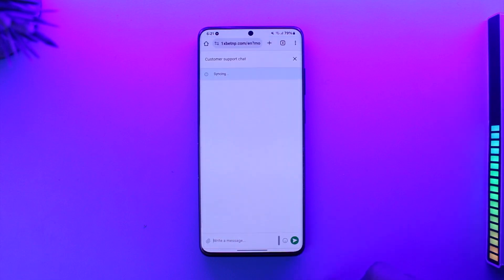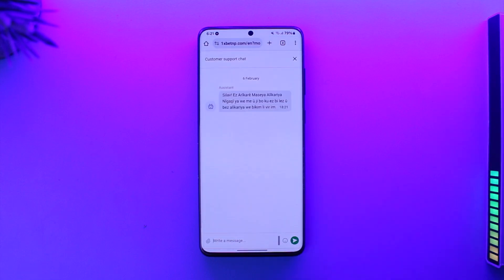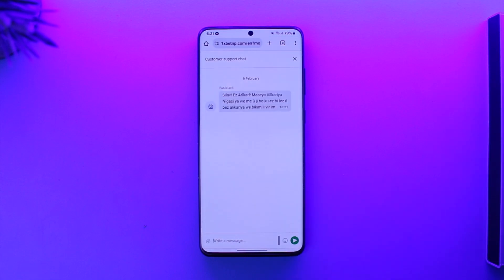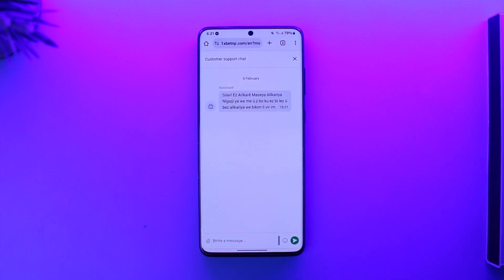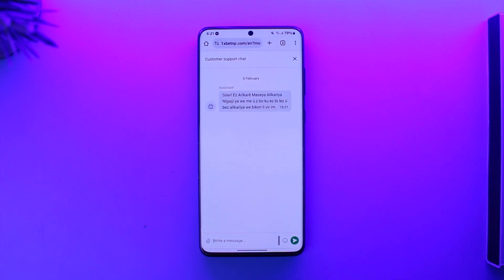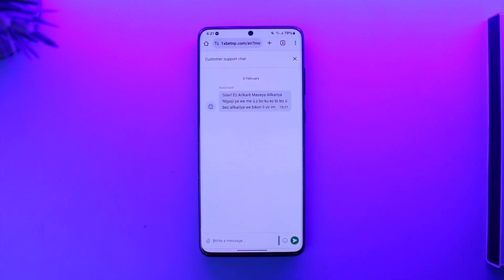Delete 1xBet Account - Close Your 1xBet Account !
In this tutorial video, I am simply going to show you how you can delete or close your 1xBet account.

~Chapters:
0:00 Introduction
0:11 Delete 1xBet Account
1:10 Conclusion